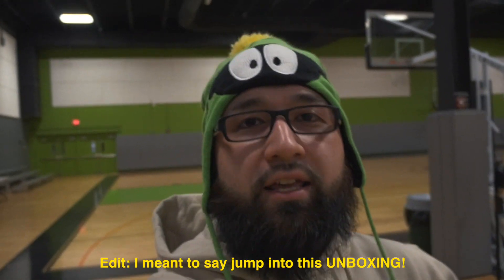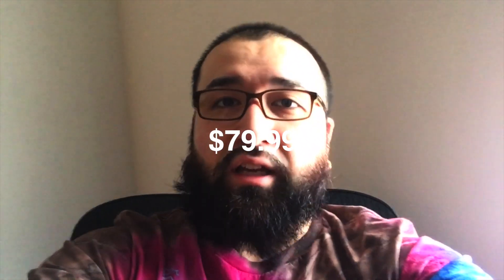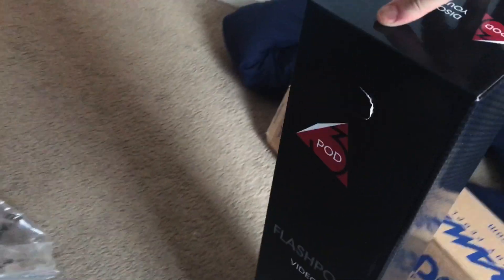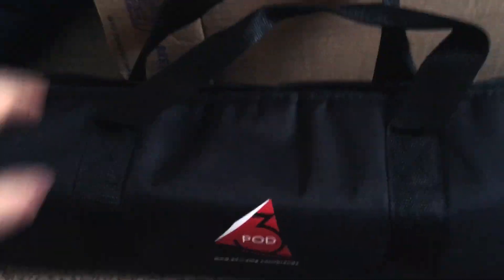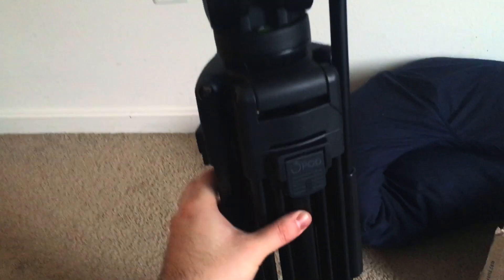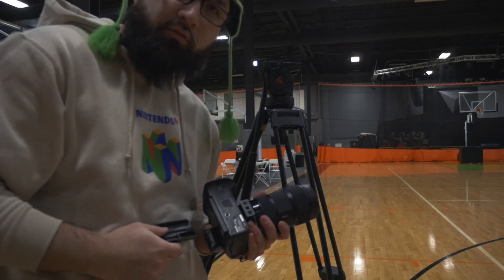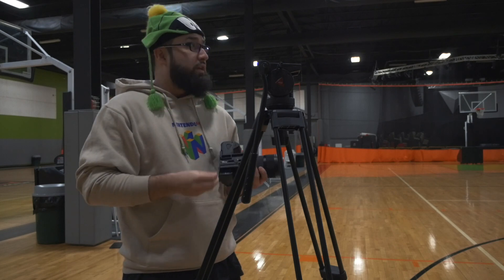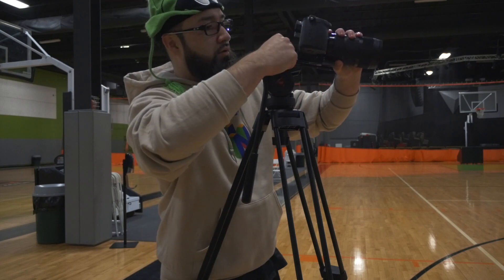The Best Tripod For The Low! (3Pod V3AH Tripod Unboxing + Test + Review)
I was in need of a new tripod but didn't want to spend a lot of money. This 3Pod V3AH had tons of great reviews so I went for it. In this video I give you all an unboxing, live test & my honest review/verdict if it's WORTH THE PURCH!